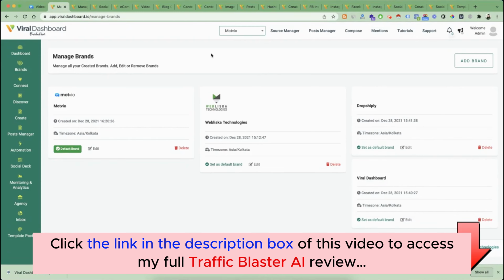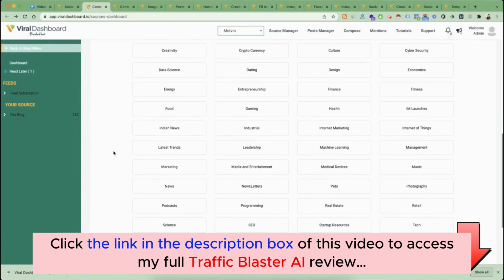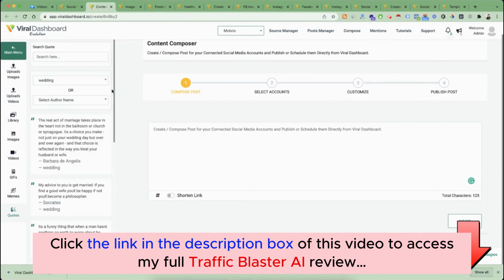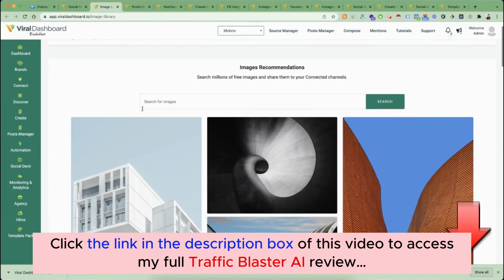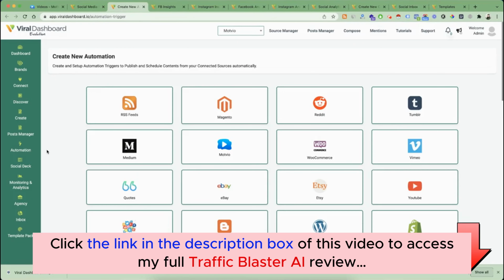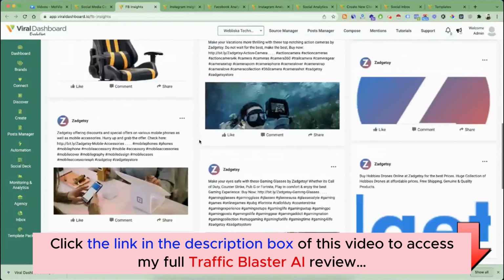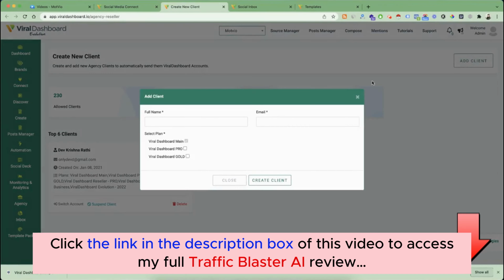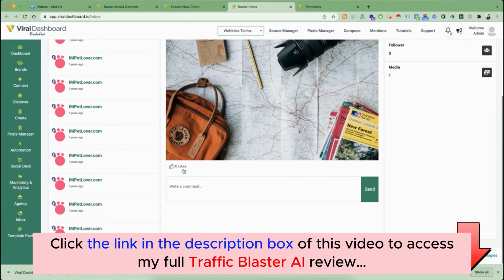Traffic Blaster AI review | Demo | Bundle | Huge Bonus | Discount Coupon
👉  Click here to check the Traffic Blaster AI:
Add my code “2025TRAFFIC” to SAVE 50% on the entire funnel.
(The discount value will decrease gradually.)
👉  Don't miss my full Traffic Blaster AI review, I added a lot of valuable bonus packages at the end:
What is the Traffic Blaster AI?

Traffic Blaster AI is the ultimate toolkit for mastering social media management and maximizing audience engagement by integrating advanced AI technology. As the digital world continues to evolve, this comprehensive suite offers everything you need to stay ahead in 2025 and beyond.

Traffic Blaster AI combines cutting-edge software, training, and resources, all centered around a cloud-based platform designed to automate and enhance your social media strategy.
For all details, please click the link above to check my full Traffic Blaster AI review.
Traffic Blaster AI Reviews, Traffic Blaster AI Bonuses, Traffic Blaster AI Demo, Traffic Blaster AI OTOs, Traffic Blaster AI Upsells, Traffic Blaster AI Upgrades, Traffic Blaster AI Discount Coupons, Traffic Blaster AI Scam, Traffic Blaster AI Salespage,
Thanks again!